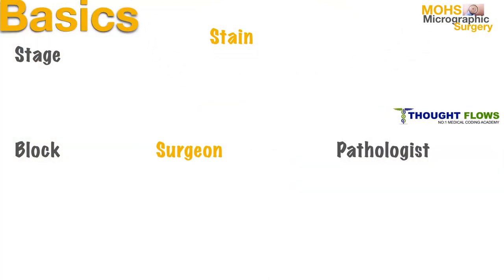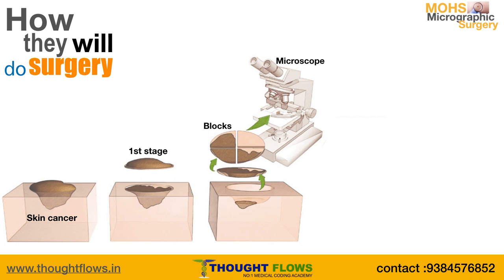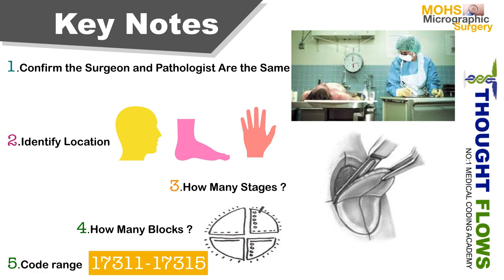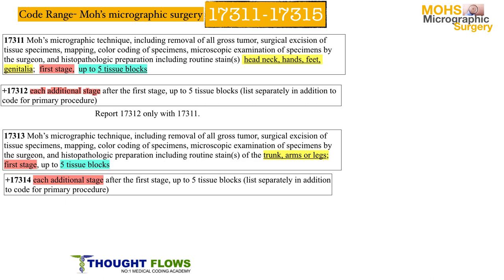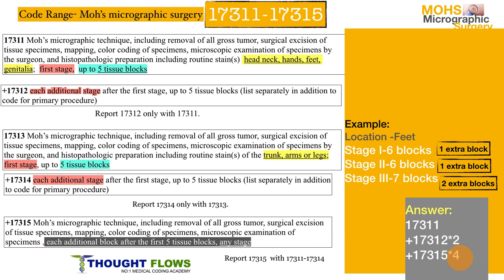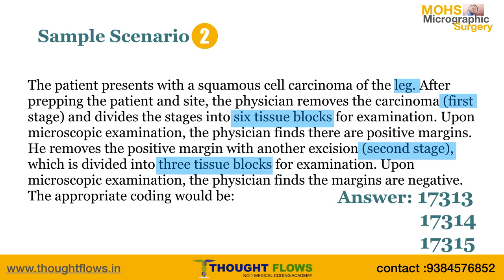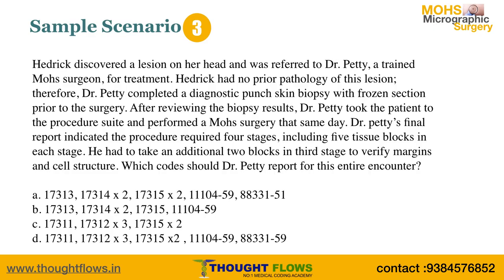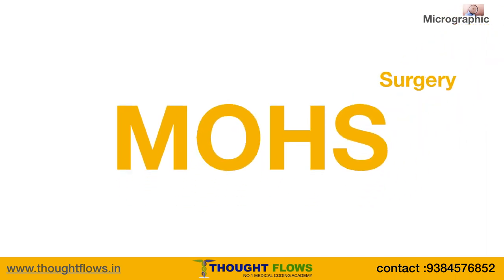CPC Integumentary system|mohs surgery|CPC exam tips and tricks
Hello Everyone !!!

In this video, I'll provide insights into the integumentary system, its functionality, and how procedures such as Mohs surgery can contribute to its well-being. Additionally, I'll share valuable integumentary tips and tricks to help you safeguard this vital system.

Courses :
Certified Professional Coder ( CPC )
Certified Risk Adjustment Coder ( CRC )
Certified Inpatient Coder ( CIC )
Certified Outpatient coder ( COC )
Certified Coding Specialist ( CCS )
Certified Professional Medical Auditor ( CPMA )
Emergency Department ( ED )
Evaluation Management ( EM )

We offers Both Online Classes & Offline Classes.

Links of Social Media-

Branches -

Coimbatore
No-171/2A, 1st Floor,Promenade Tower, Sathy Rd, Saravanampatti, Coimbatore, Tamil Nadu 641035

Hopes
62A, Suriya Complex, Thaneerpandal Rd, BR Puram, Coimbatore, Tamil Nadu 641004

Tirupati
20-1-171/C1 ,1st floor Upstairs MIOT Diagnostic center oppo.Sai Baba temple, Tirumala Bypass Rd, Korlagunta, Tirupati, Andhra Pradesh 517501

Hyderabd
Trichy
25 ,C-40,first floor, AMIL towers, 3rd Cross Rd, Thillai Nagar East, Tennur, Tiruchirappalli, Tamil Nadu 620018

Kerala -
167, 1st Floor, Karimpanal Arcade, opp. to Padmanabhaswamy Temple, Fort, East Fort, Pazhavangadi, Thiruvananthapuram, Kerala 695024

Kochi -
4 th floor, Vee Vee Tower, road, near Bhima Jewels, NH Bye Pass, Edappally, Kochi, Ernakulam, Kerala 682024